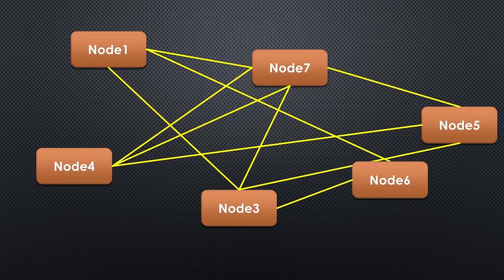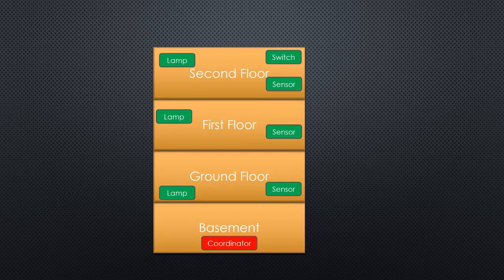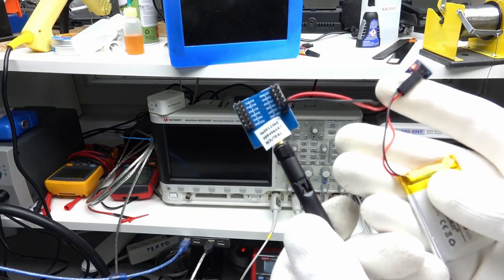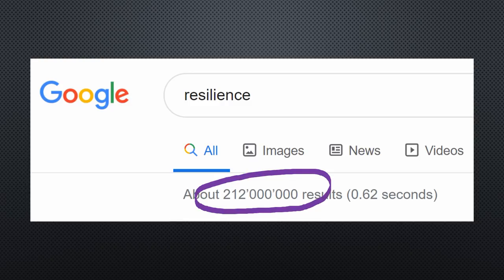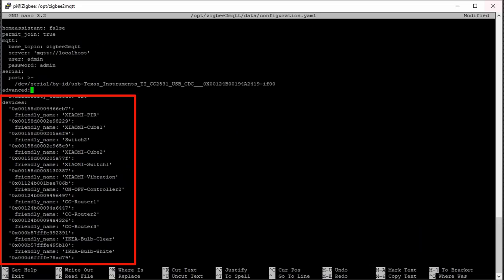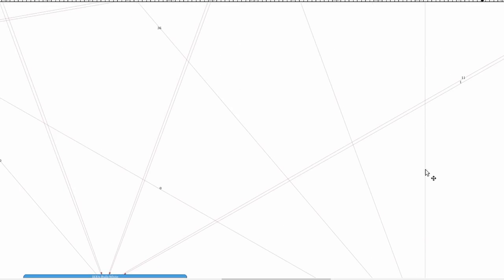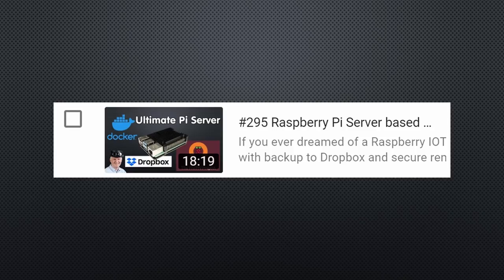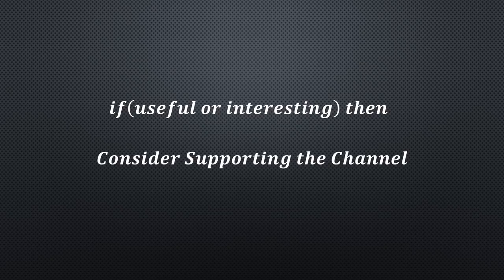#303 Zigbee Meshes with IKEA, XIAOMI, Philips and zigbee2MQTT tested and explained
Wireless mesh networks are fascinating because they adapt to changing situations and can bridge longer distances than point-to-point connections. Today we will have a look into the standard Zigbee mesh technology, learn its pros and cons, and compare it with Wi-Fi and LoraWAN networks.
Mesh networks are a little anarchic, and maybe this is why they are fascinating for many free-thinking Makers. But is this true? To find this out, we will:

- Compare mesh networks with  star or “hub-n-spoke” networks
- Look at the different roles in a mesh network
- Look at the pros- and cons of a mesh structure
- Enable a Raspberry Pi and a cheap USB dongle to act as a network coordinator
- Find a way to chart the network for analysis automatically
- Try out various network constellations and see if and how it adapts
- Connect the network to Node-Red
- And glimpse into other mesh networks

Ikea Tradfri
Xiaomi ZigBee devices
CC2531 Dongles and programmers
Zigbee Modules